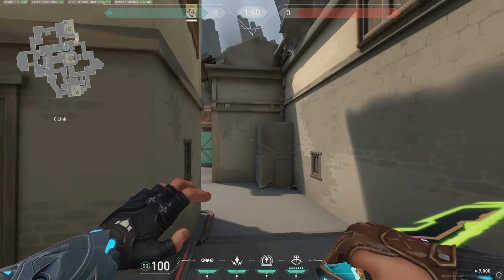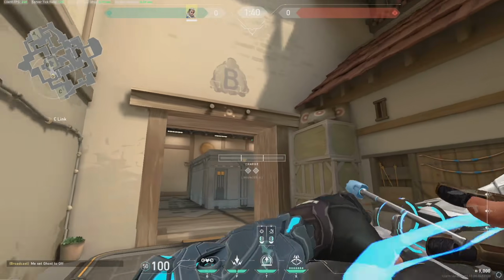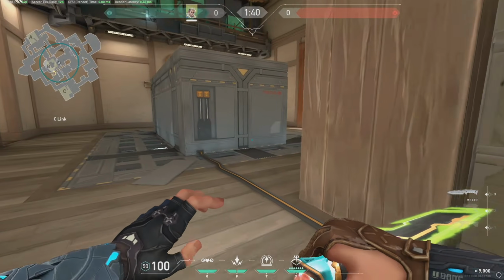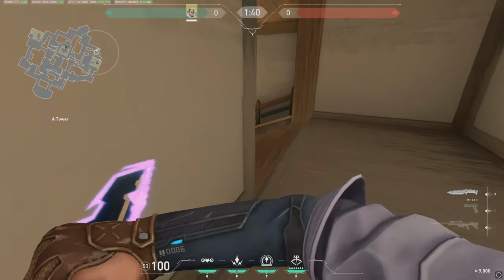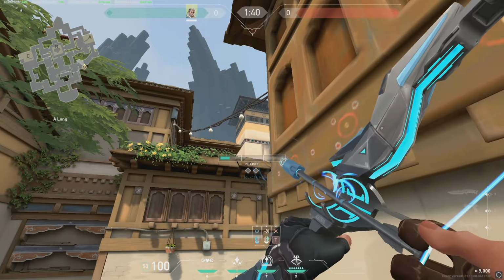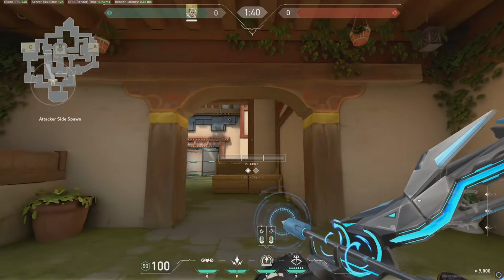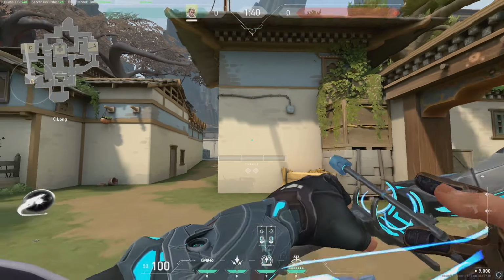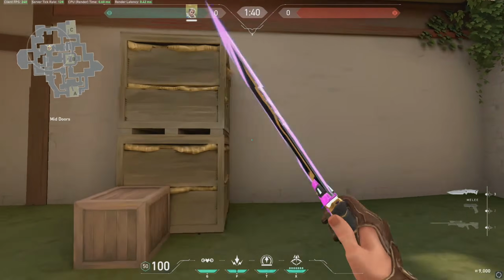BEST Sova Darts for COMPETITVE/RANKED on HAVEN | Valorant Tips & Tricks #2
This video is a complete guide on every basic sova dart you need to be successful on haven with some tips sprinkled in. I hope you guys enjoy!